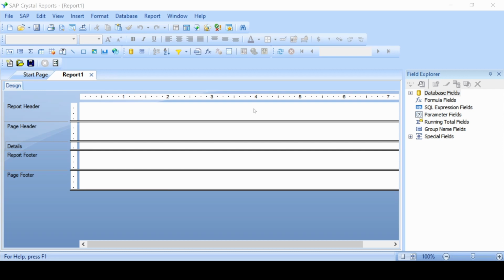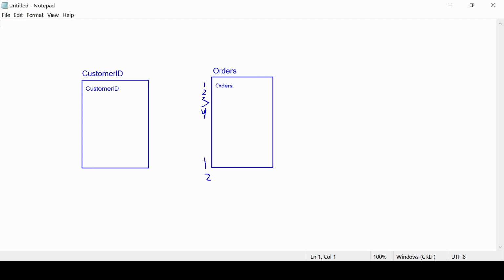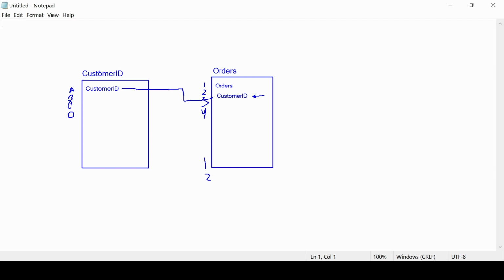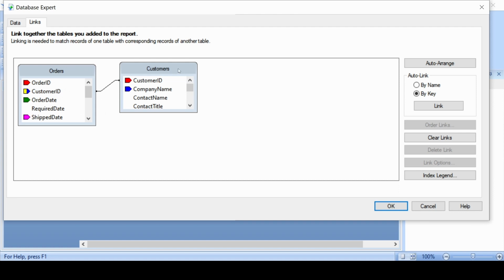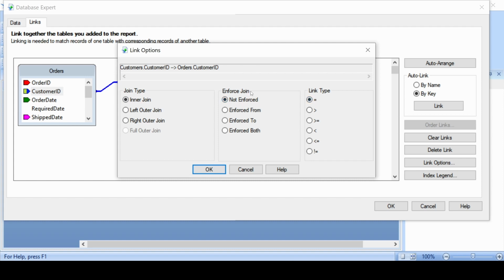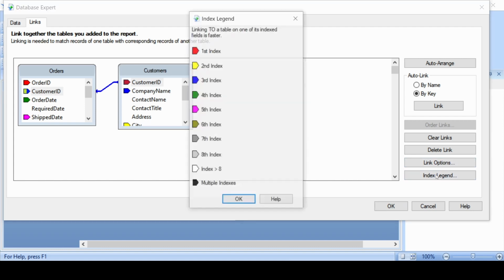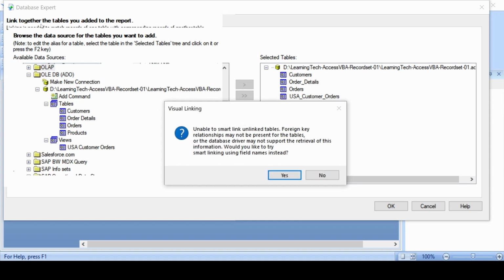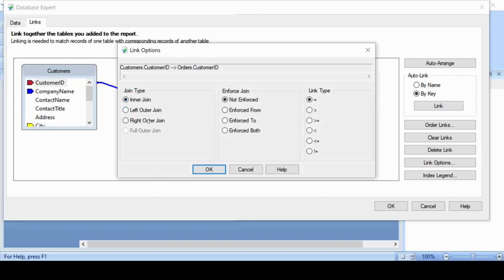#6 Linking Tables - Crystal Reports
Welcome everybody to the Learning Tech channel! Where everyday we try to learn something new! Todays video will show you the difference between a primary key and a foreign key. these keys are. key to learning how to link tables together in crystal reports. I hope you enjoy the video!

Timecodes:
0:00 -